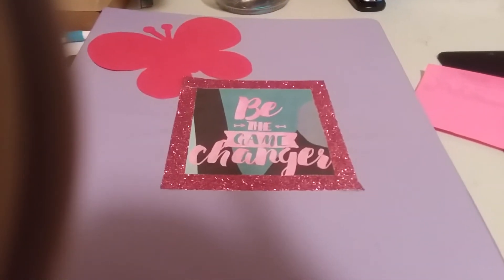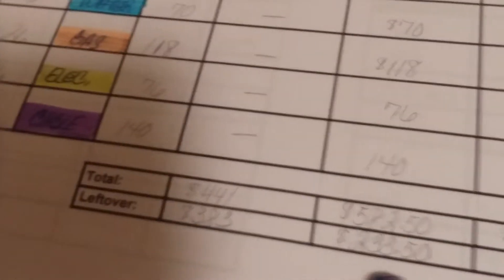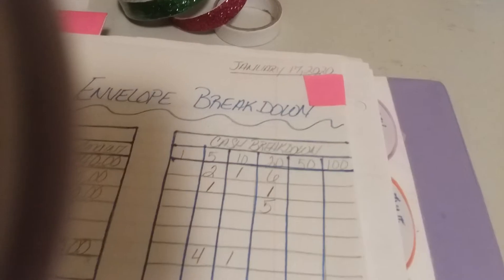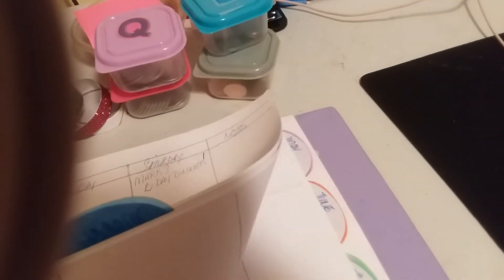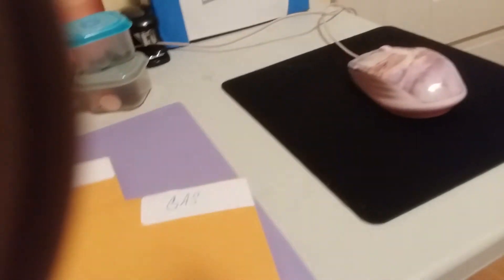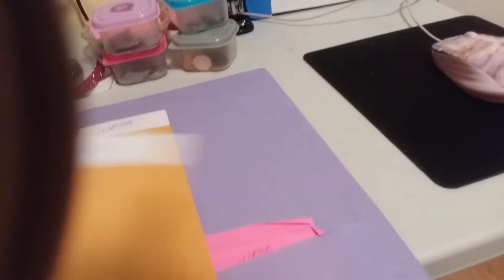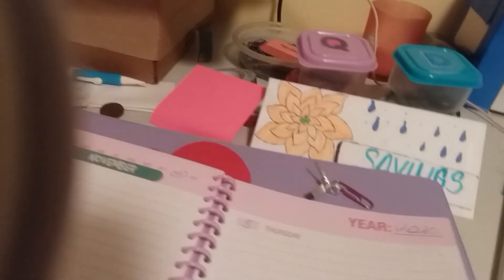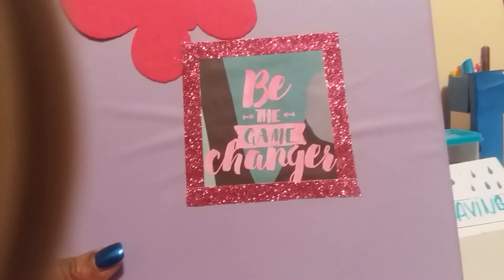My first budget planner!